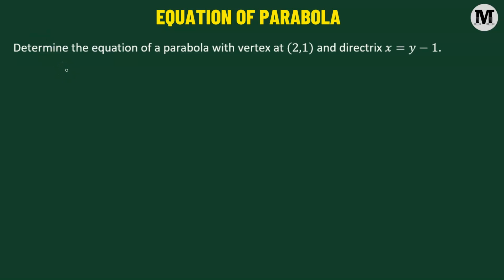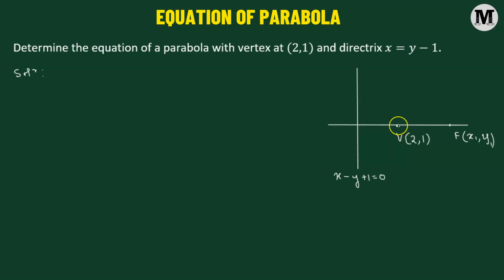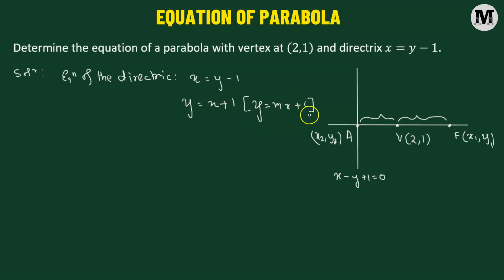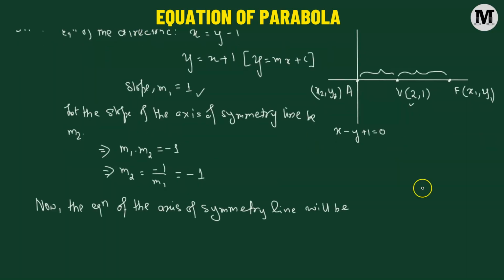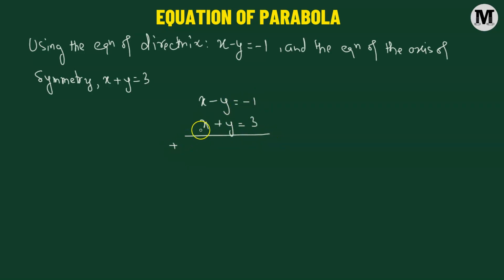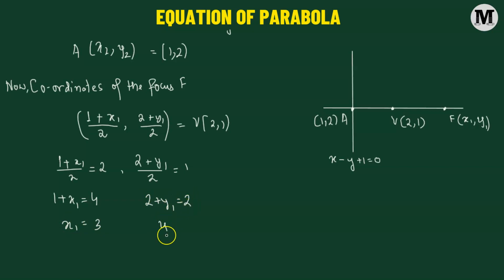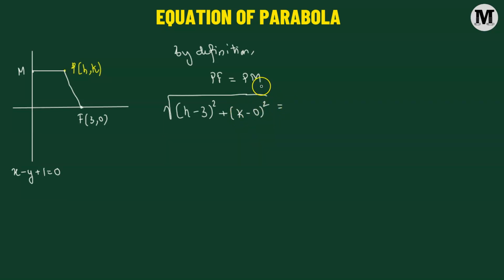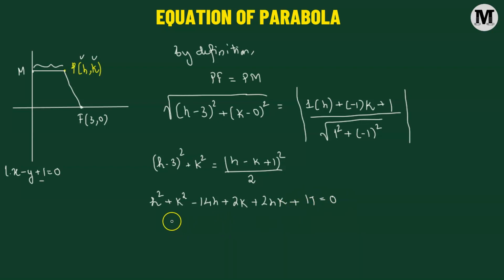11 | Parabola (Conic Sections) | General Form Of A Parabola -Worked Out Problem